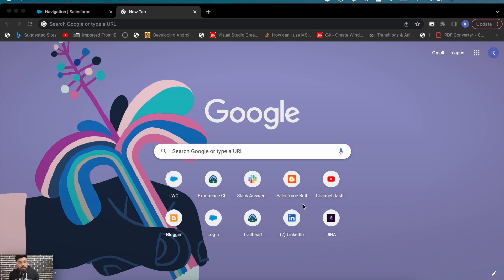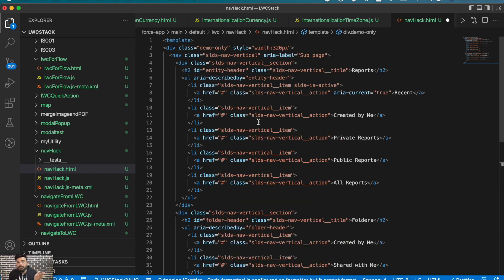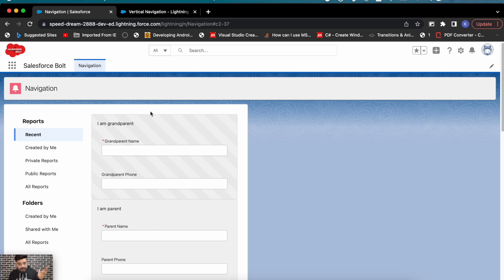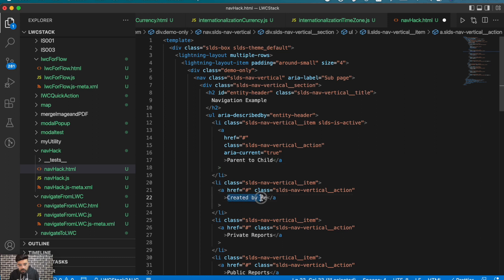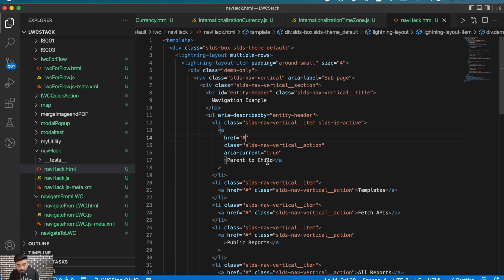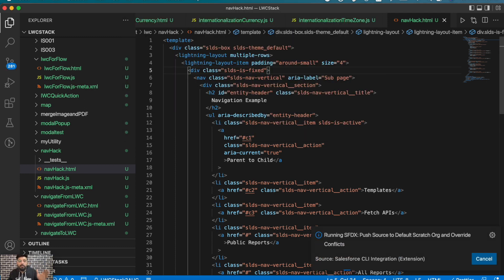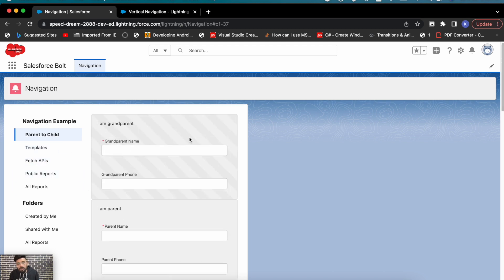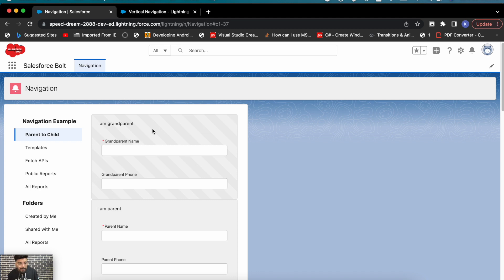Navigate to different parts or position in a Lightning Web Component Salesforce | LWC Stack ☁️⚡️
In this video I will show you how you may navigate to different parts or positions in a Lightning Web Component or in any other HTML component.

This is just a very basic HTML trick which will work with any component that supports HTML.

In HTML using anchor tag you can scroll your browser position to a specific area. For example if you are having a long html component which is containing a lot of text and other data. The only option user will get by default is to scroll to the required specific area.

But using anchor tag you may give user ability to scroll to a specific position using a click. For that you have to use your element Id in the anchor tag href attribute.